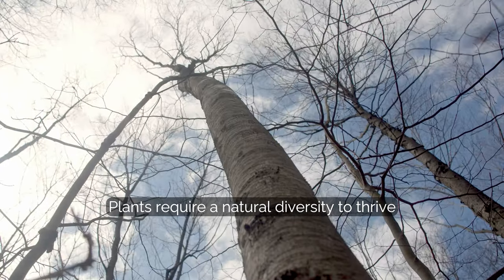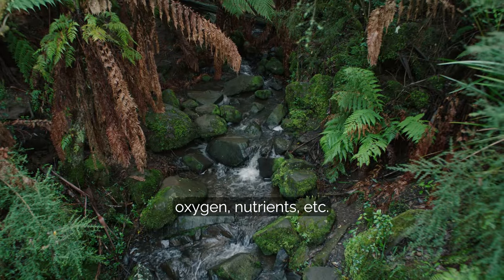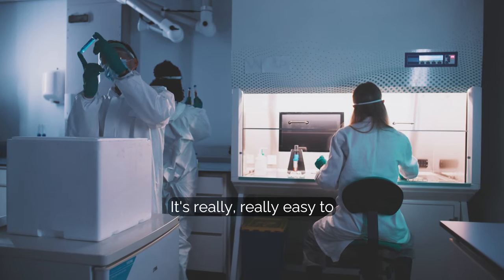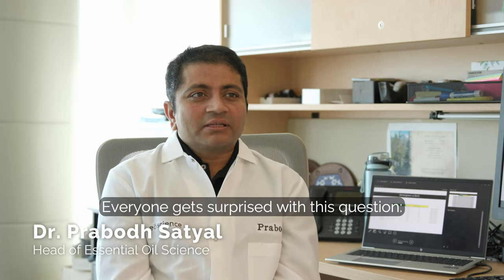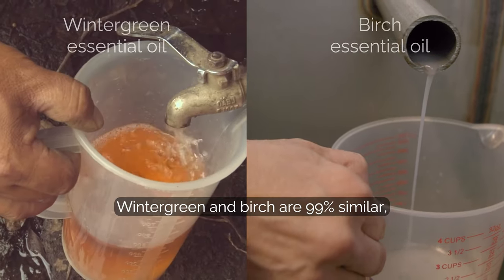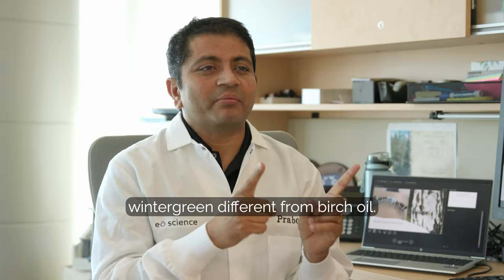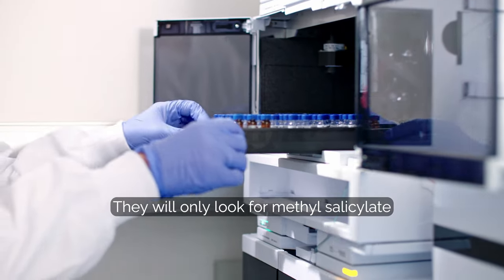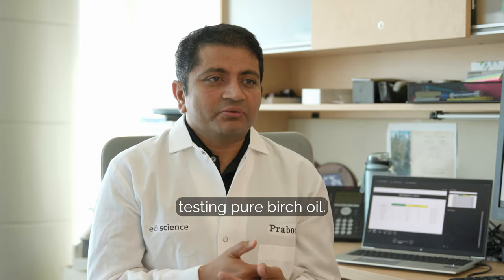Birch Oils Science Purity Video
Birch essential oil comes from the bark of Betula lenta tree, known as black birch, cherry birch, or sweet birch. With a familiar, crisp, and minty aroma CPTG® Birch essential oil provides powerful benefits. Diffusing the refreshingly spicy, minty aroma of Birch promotes a stimulating and uplifting environment. Birch can be applied topically to help maintain a healthy-looking complexion.

Birch essential oil has been used traditionally for many years, but it’s typically only available in small volumes due to the complexity of raw material preparation and distillation. Sourcing pure, unadulterated Birch oil is difficult. After a long search to ensure a consistent raw material sourcing network, the dōTERRA Sourcing Team found a Pennsylvania family that sustainably produces pure Birch essential oil. They’ve even been keeping records of their experience and knowledge of birch for generations. dōTERRA is now partnering with this small-batch birch grower and distiller to make pure Birch essential oil a permanent offering.